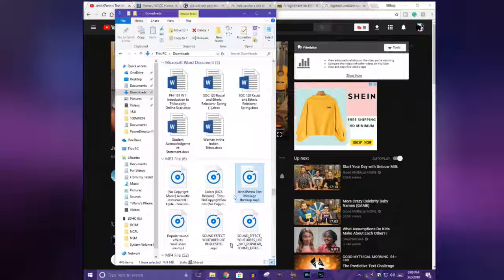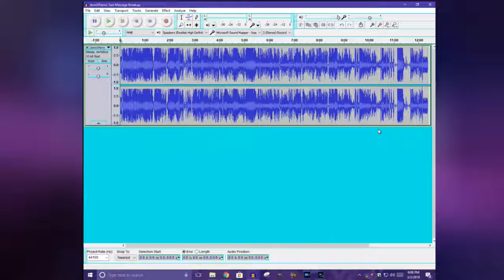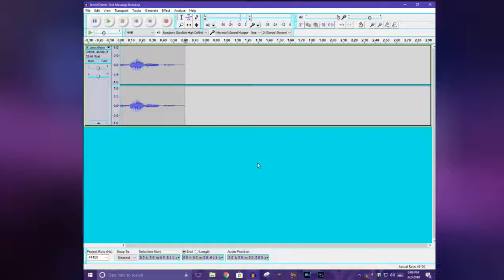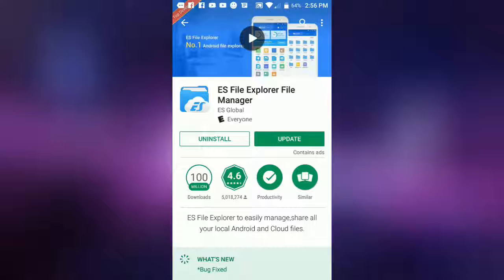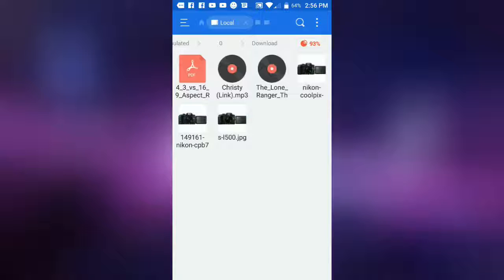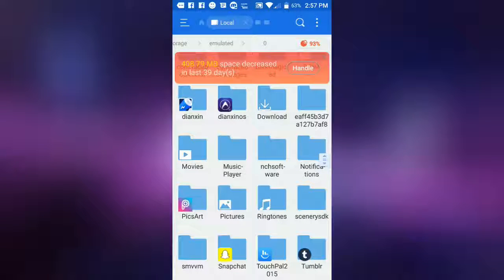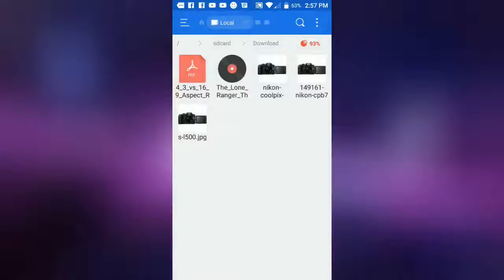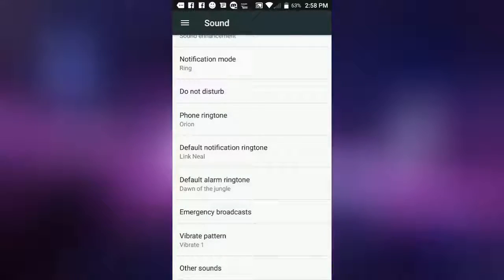Make Your Own Ringtones | How To Make Ringtones For Any Smartphone | Tiffany Louann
Hey Guys! In this video, I'm showing you how to make ringtones for your phone! I hope you like it! These ringtones can be for your android, iPhone or any smartphone you have!